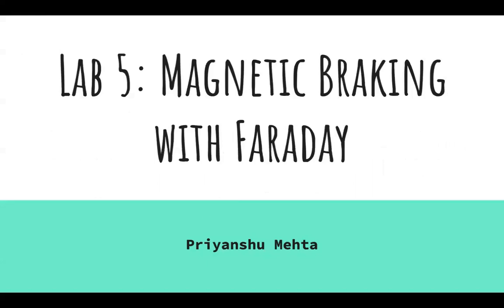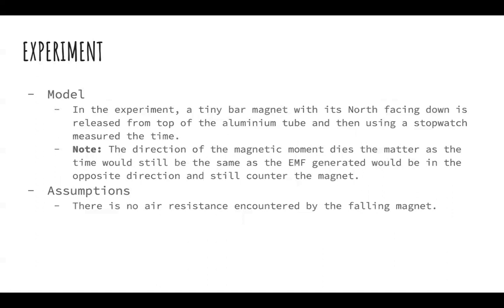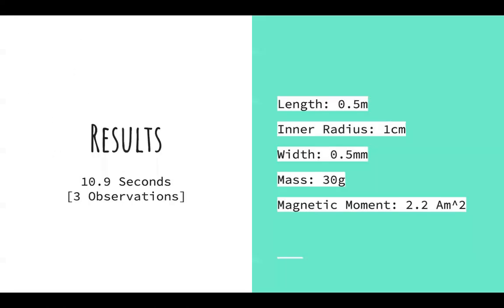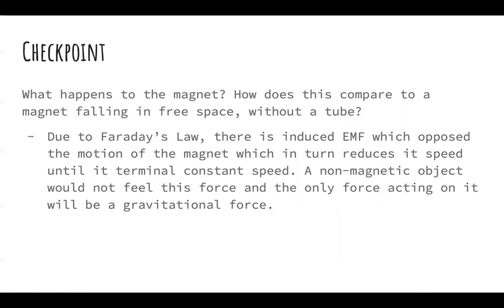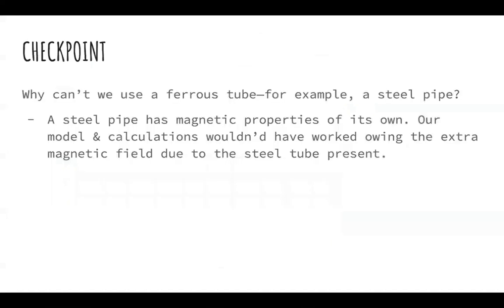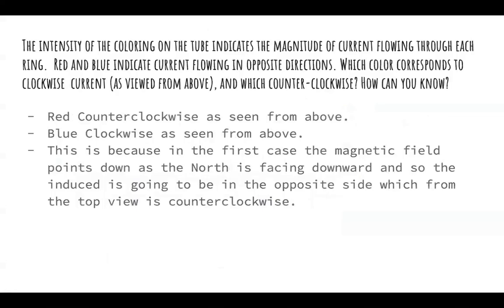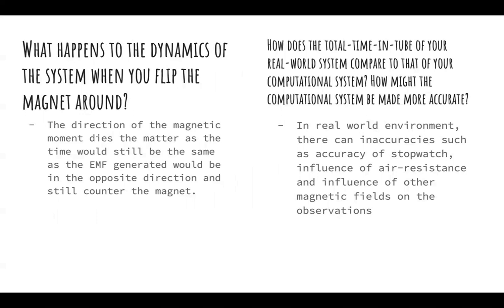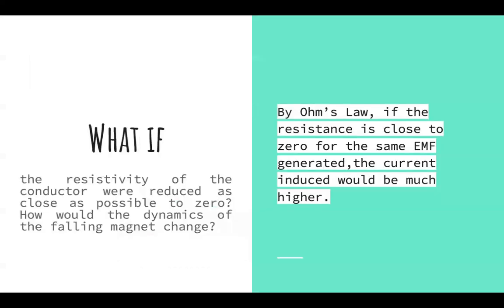Lab 5: Magnetic Braking | PHYS 2212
Hey! I hope you enjoy the video. Have a nice day!